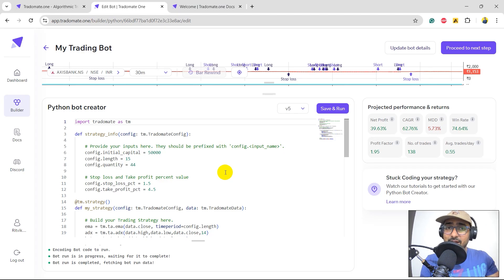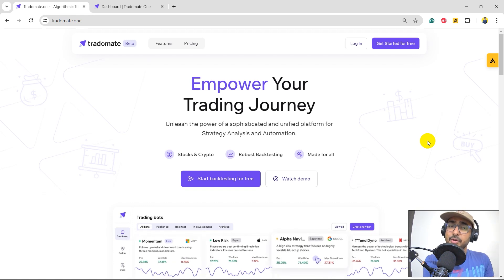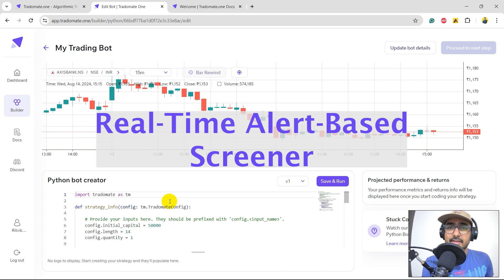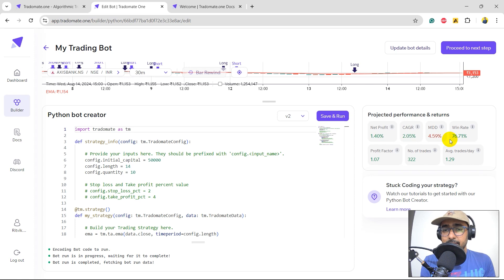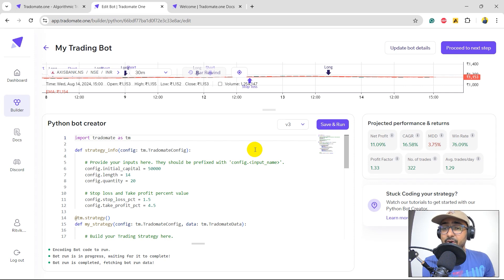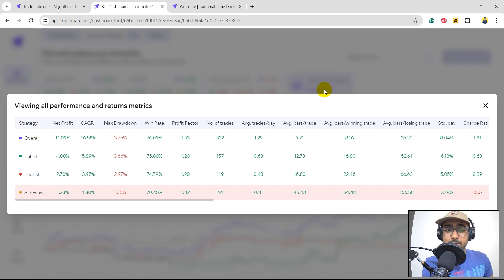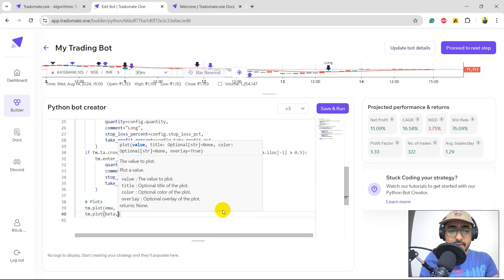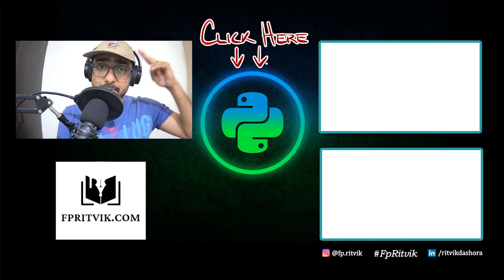Best EMA Trading Strategy for INTRADAY with 75% Win Rate | Tradomate.one Python trading bot📈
Best EMA Trading Strategy for Intraday. I made Tradomate.one Python trading bot & got some great results. enhances your trading strategies for free.

֎ ChatGPT Prompt to help you code Python Trading strategy at Tradomate.one

⌚ TimeStamps:
Introduction (0:00)
About Financial Programming with Ritvik (0:52)
Disclaimer (1:30)
About Tradomate.one (1:50)
Building Trading strategy (3:28)
Improving Trading Strategy I (7:19)
Improving Trading Strategy II (10:11)
Final Results (12:17)
Next videos (12:36)
Outro (13:23)